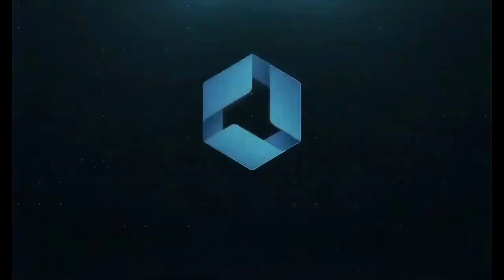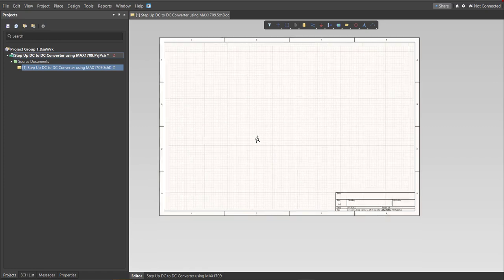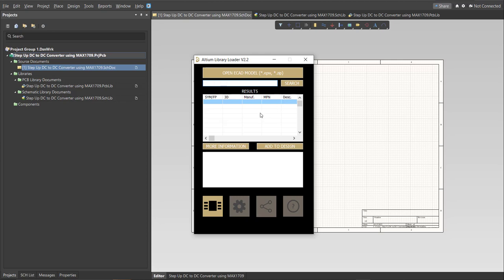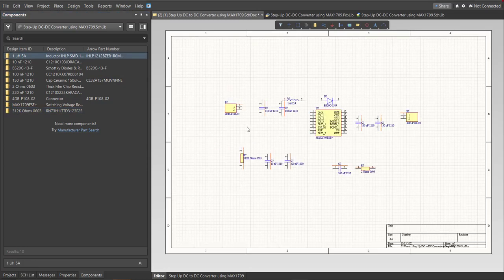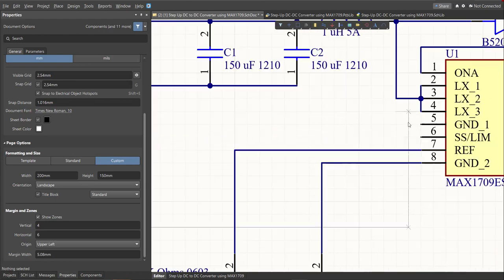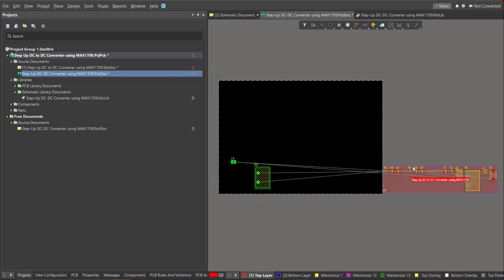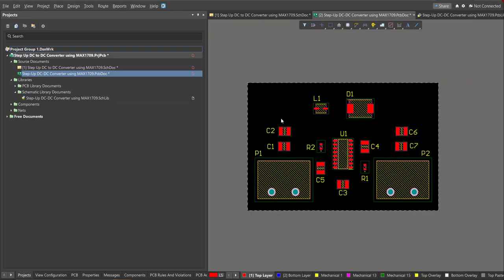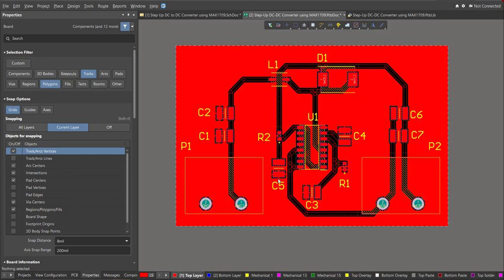Step Up DC to DC Converter using MAX1709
The MAX1709 is a high-efficiency, low-noise DC-to-DC converter that offers a wide range of features. In this video, we'll take a look at how to use the MAX1709 to step up a DC voltage. We'll also see how to select the right components for your application and troubleshoot common problems. Watch this video to learn more about the MAX1709 and how to get the most out of it in your project!\

Looking for a quality DC-to-DC converter? Check out the MAX1709 Step Up DC to DC Converter. This video showcases the features and benefits of the MAX1709, and how it can be used in a variety of applications. Watch the video to learn more and see the MAX1709 in action.